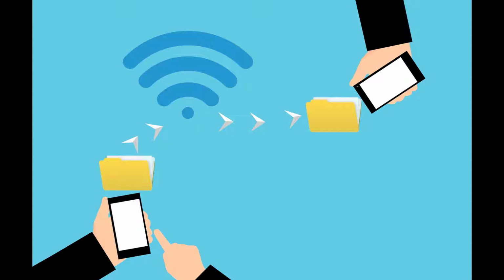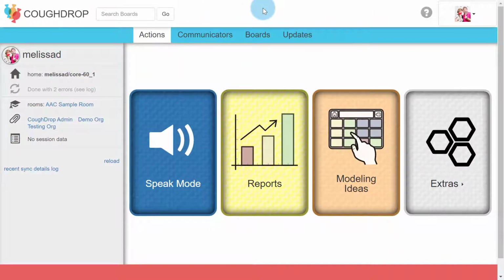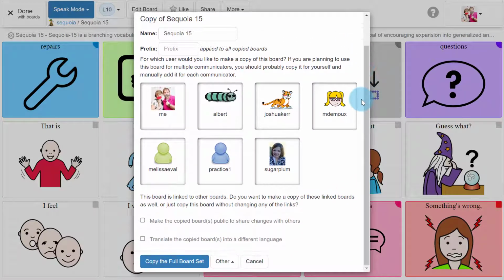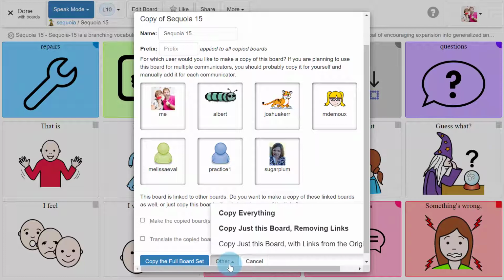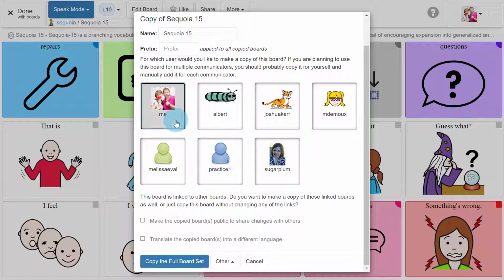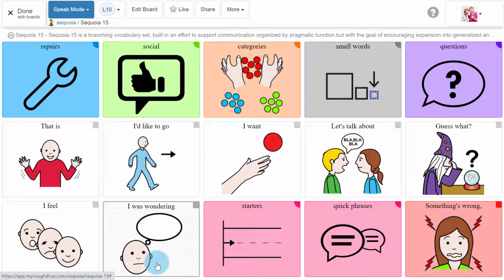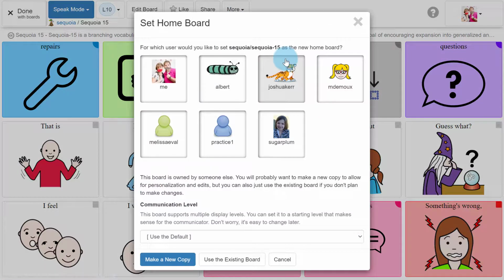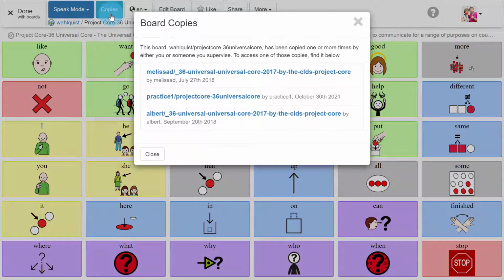Copy an AAC Speech Board in CoughDrop